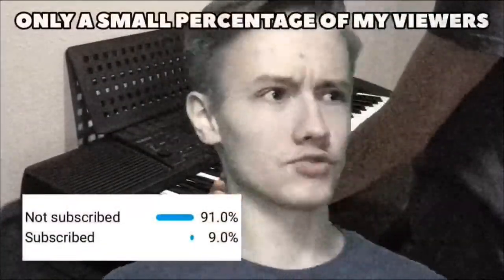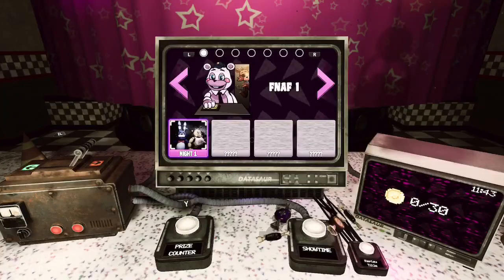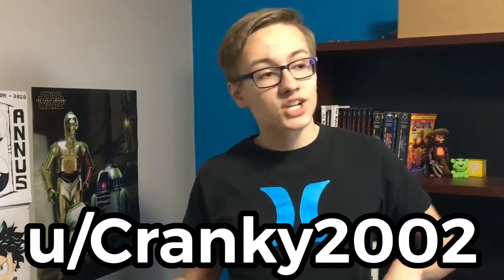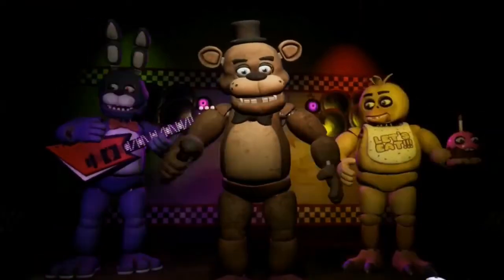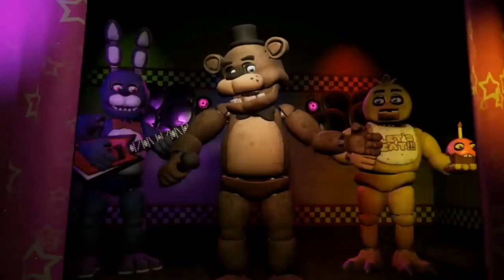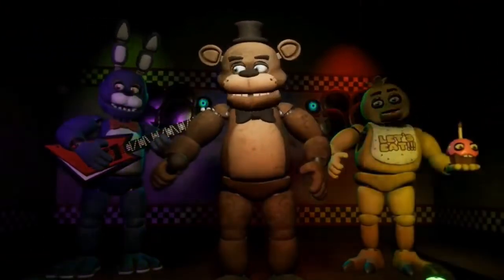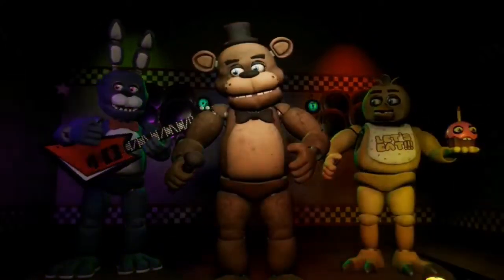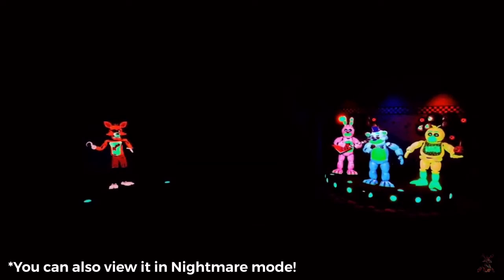We Finally FOUND SHOWTIME! || FNAF VR: Help Wanted NEWS || Elementia Studios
The long-elusive Showtime feature has been wondered about for almost 2 years, now, as it was originally meant to be in Five Nights At Freddy's VR: Help Wanted, but was never added. At least, that's what we thought. The Showtime button was still in the main lobby, which lead many people to wonder: where was Showtime? Today, we have the answer, and we now even know how to activate it and finally get to see this infamous Easter Egg. Here's how to activate and play the Showtime stage performance in-game.

|| FNAF News ||

|| Elementia Studios ||

I don't really expect this, but if you want to add subtitles for those with a hearing disability, or just to make this video easier to understand, I don't expect you to, but it is available if you're feeling super kind.

are fnaf real,
are fnaf coming to fortnite,
are fnaf skins coming to fortnite,
are fnaf animatronics real,
are fnaf characters real,
are fnaf characters furries,
are fnaf animatronics evil,
are fnaf plushies haunted,
can fnaf kill you irl,
can fnaf be real,
can fnaf world hide from the evil babysitter,
can fnaf help wanted be played without vr,
can fnaf kill you in real life,
can fnaf be multiplayer,
can fnaf happen in real life,
can fnaf vr kill you,
did fnaf exist,
did fnaf security breach come out,
did fnaf happen in real life,
did fnaf ruin chuck e cheese,
did fnaf end,
did fnaf 2 burn down,
did fnaf come to fortnite,
did fnaf actually happen,
do fnaf plushies move,
does fnaf help wanted require vr,
does fnaf 1 have mini games,
does fnaf exist in real life,
does fnaf have a movie,
does fnaf cost money,
does fnaf world have jumpscares,
does fnaf exist,
does fnaf cost money on pc,
has fnaf security breach been released,
fnaf mods have had enough,
fnaf i has cupquake,
if fnaf had guns,
if fnaf had online classes,
if fnaf had lyrics,
fnaf animation i has cupquake,
fnaf lemon demon has a stroke,
have at me fnaf,
have a bite fnaf,
fnaf what have i done,
fnaf animal i have become,
fnaf i have no time,
fnaf plays never have i ever,
fnaf have a baby,
how fnaf uses sound,
how fnaf changed horror,
how fnaf started,
how fnaf characters walk,
how fnaf was made,
how fnaf works,
how fnaf characters walk tik tok,
how fnaf was created,
is fnaf real,
is fnaf coming to fortnite,
is fnaf in fortnite,
is fnaf security breach vr,
is fnaf security breach out,
is fnaf scary,
is fnaf vr worth it,
is fnaf dead,
should fnaf be banned,
how fnaf should have ended,
fnaf dumb and should not exist,
fnaf monster how should i feel,
should i buy fnaf help wanted,
what fnaf should i buy,
fnaf facts you should know,
which fnaf should i get,
was fnaf real in 1987,
was fnaf 4 a dream,
was fnaf real,
was fnaf real before the game,
was fnaf a dream,
was fnaf based on a true story,
was fnaf a real place,
was fnaf a disney movie,
what fnaf character are you,
what fnaf characters say about you,
what fnaf character are you based on your zodiac sign,
what fnaf 1 character are you,
what fnaf game should i get,
what fnaf character are you fnaf 2,
what fnaf character are you filter,
what fnaf character are you quiz,
when fnaf was made,
what fnaf,
where fnaf jumpscare sound came from,
where fnaf live,
where is fnaf in fortnite,
which fnaf character are you,
which fnaf character are you tiktok,
which fnaf game is the best,
which fnaf is the scariest,
which fnaf 2 character are you,
which fnaf sl character are you,
which fnaf is the best,
which fnaf 4 character are you,
who fnaf song,
who is fnaf vanny,
who voices fnaf,
who meme fnaf,
why fnaf is so scary,
why fnaf is not scary,
why fnaf is scary,
why fnaf is bad,
why fnaf 1 is the scariest,
why fnaf audio,
why fnaf 4,
why fnaf will never end,
will fnaf be in fortnite,
will fnaf security breach be on ps4,
will fnaf come to fortnite,
will fnaf security breach be on mobile,
will fnaf security breach be on pc,
will fnaf security breach be on xbox,
will fnaf security breach be multiplayer,
will fnaf security breach be vr,
would fnaf be real,
how would fnaf song,
would you rather fnaf edition,
fnaf world,
would you survive fnaf,
would you rather fnaf gacha life,
fnaf plays would you rather,
would you rather fnaf quiz